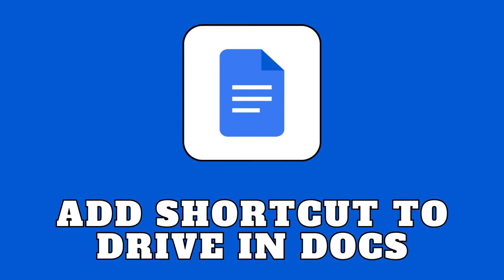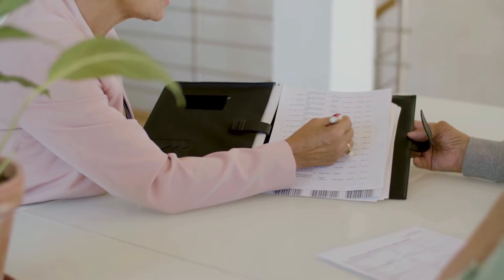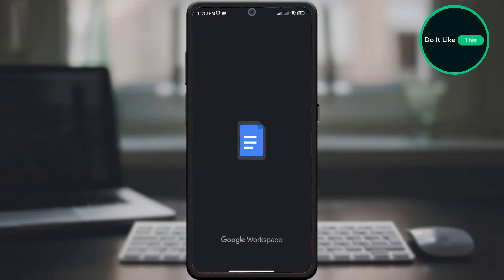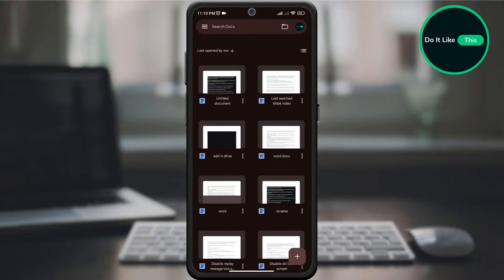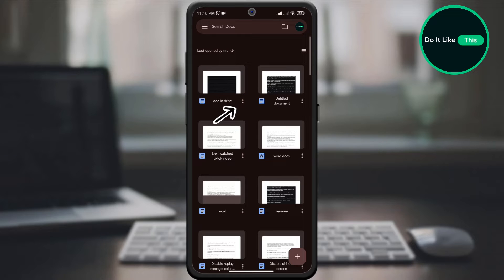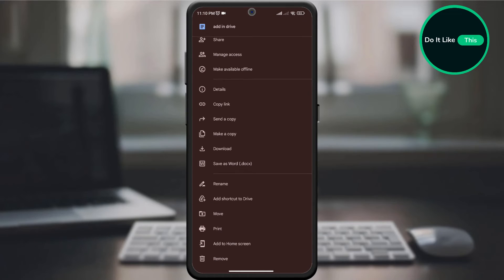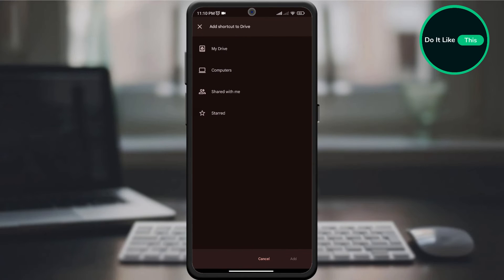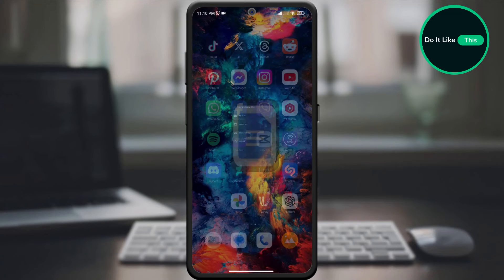How To Add Shortcut To Drive In Google Docs On iPhone And Android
hortcut Savvy on Mobile! Add Google Docs to Your Drive in a Flash (iPhone & Android)
Struggling to find your most-used Google Docs on your phone? This video unlocks the secret to adding shortcuts directly to your Drive in under a minute, on both iPhone and Android devices!

Here's what you'll learn:

Instant Access Anywhere: Discover how to create shortcuts that put your essential Google Docs just a tap away, right within your Google Drive app.
Simple Process, Big Impact: Learn the straightforward steps to add shortcuts, regardless of whether you're using an iPhone or Android device.
Goodbye, Hunting: Say farewell to endless scrolling and folder exploration! With shortcuts, finding your important documents becomes a breeze.
Boost your mobile productivity! This video equips you with the knowledge to add shortcuts on both iPhone and Android, ensuring you have fingertip access to your most-needed Google Docs, wherever you go.